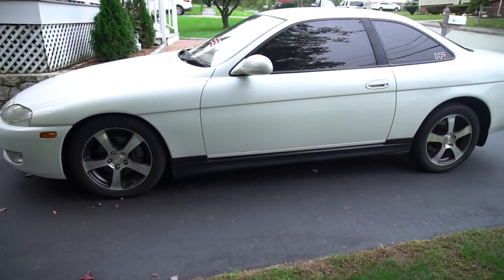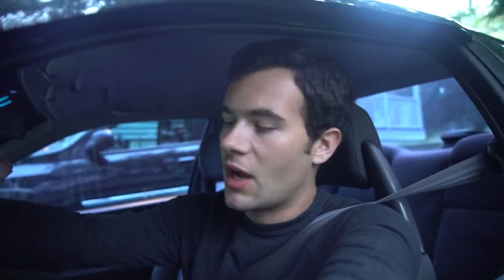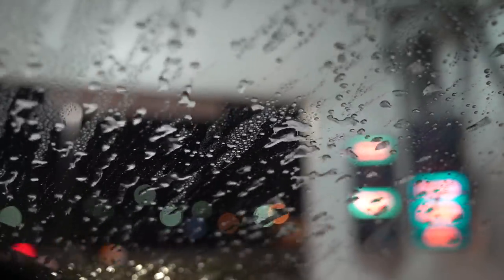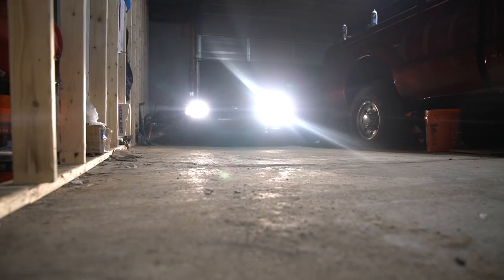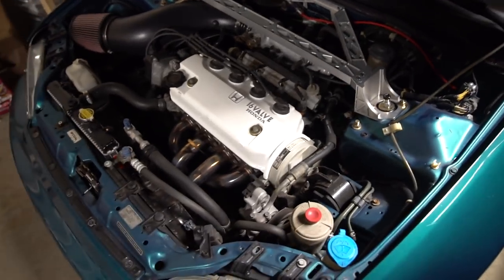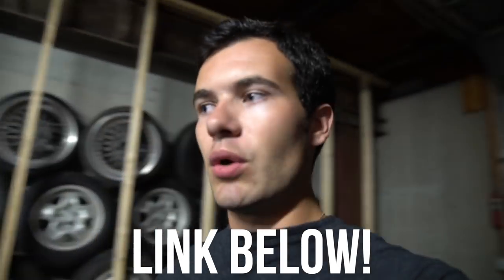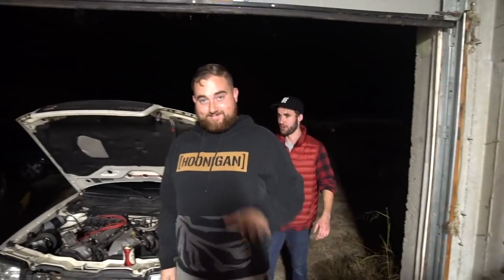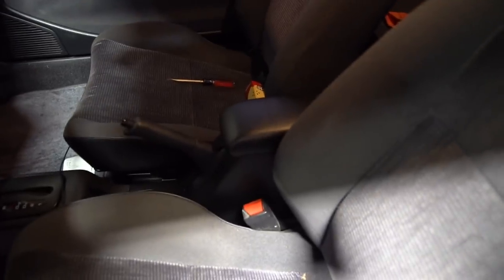Its been too long...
Feels like its been a month since i've taken this car out, feels so good! Drop a FAT LIKE for the coupe! Got some plans for her coming soon :)

CAMERA GEAR I USE!